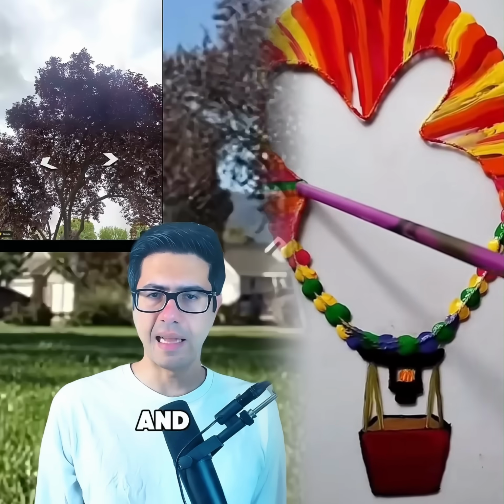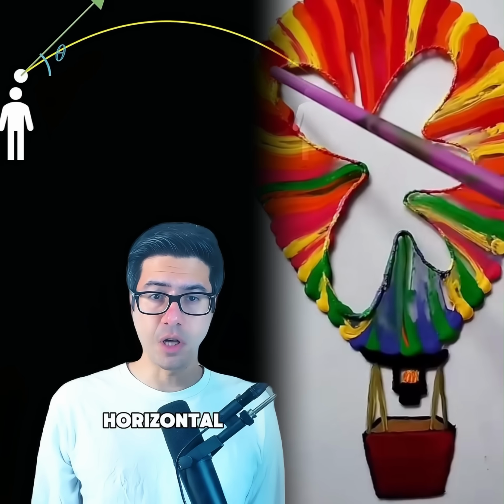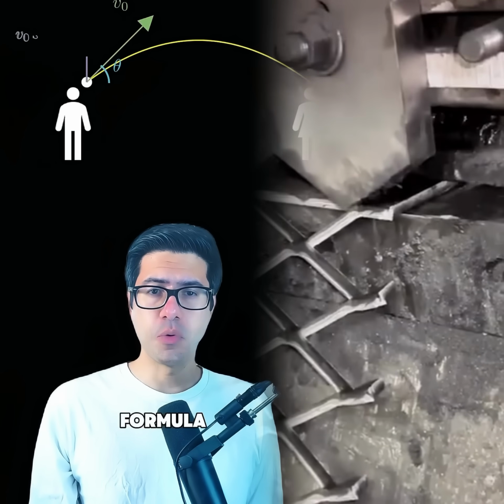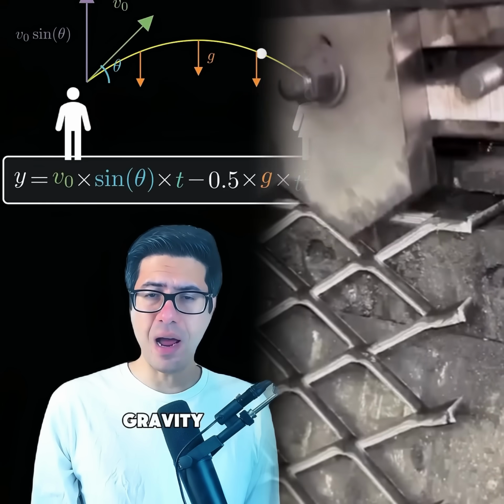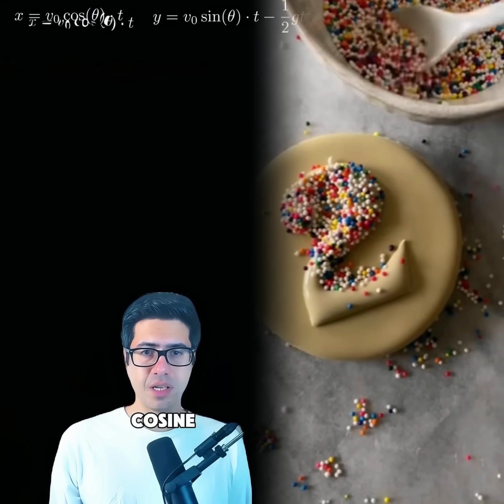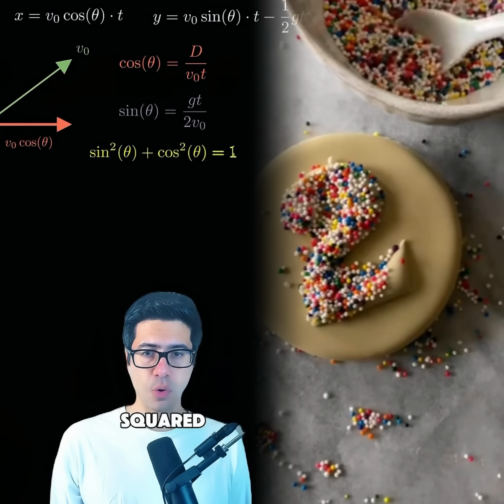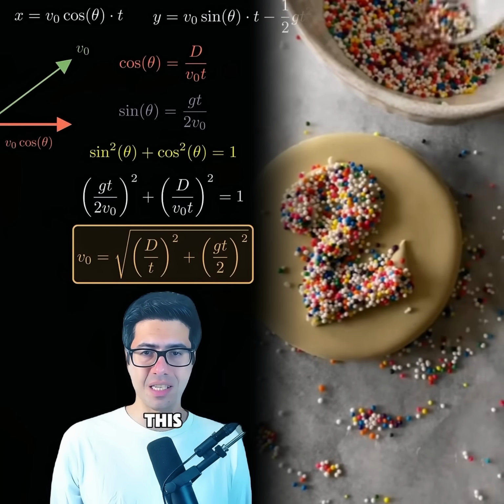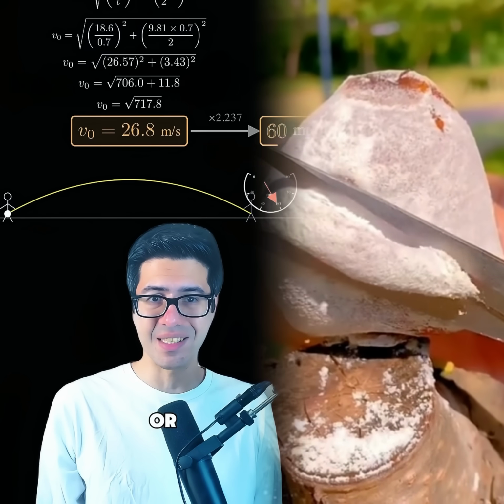Baseball speed math.